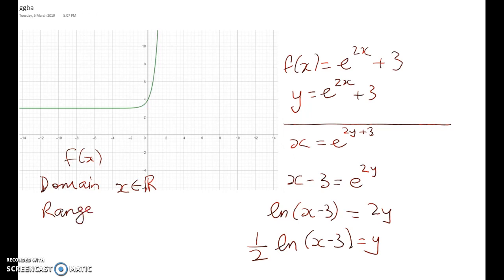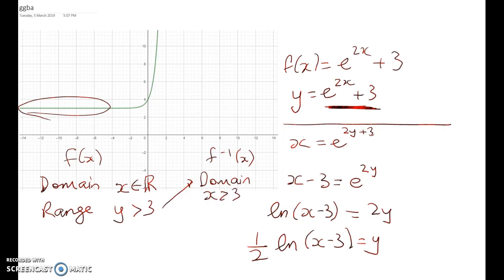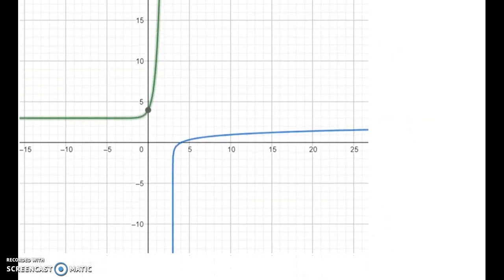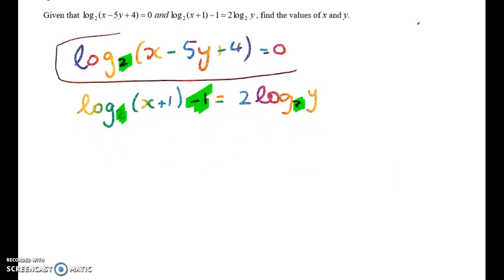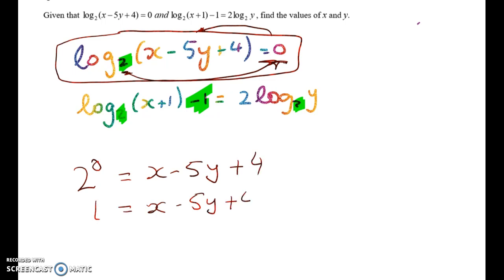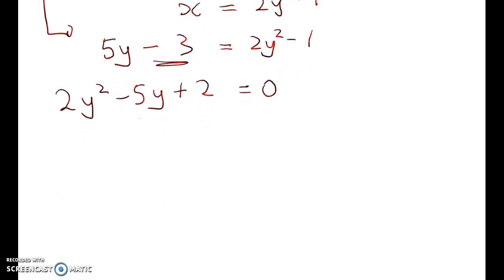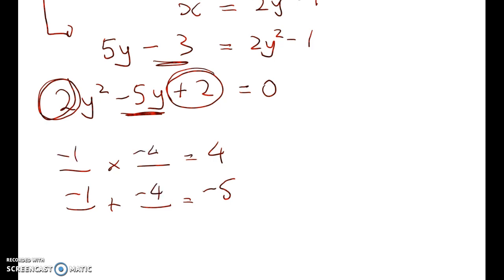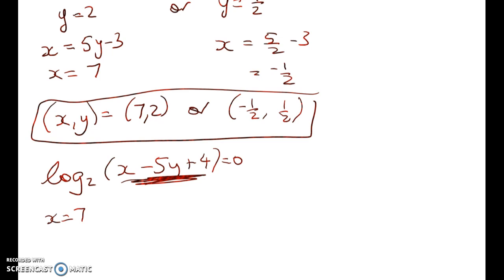Scholarship Calculus 2019 - Session 2 Video 1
Functions, inverses, domain, range. Logs. Quadratics. The usual. We did not go over these questions in class - they are quite a lot easier than the 3 we did today. For more work on functions, domains, ranges, inverses go to Khan Academy.